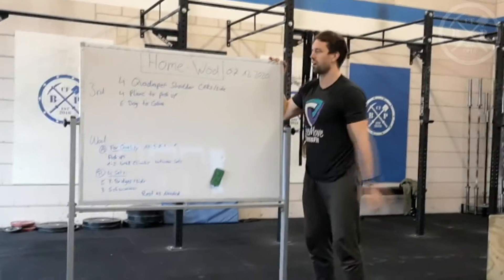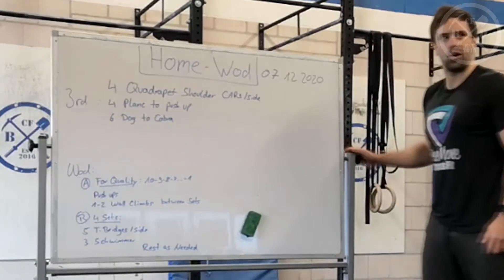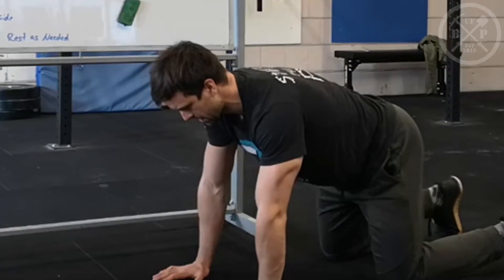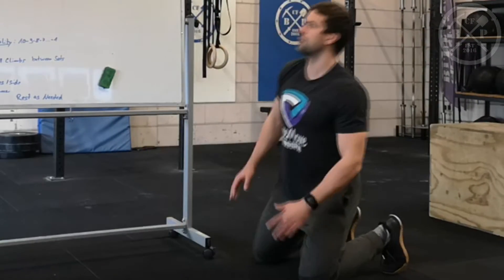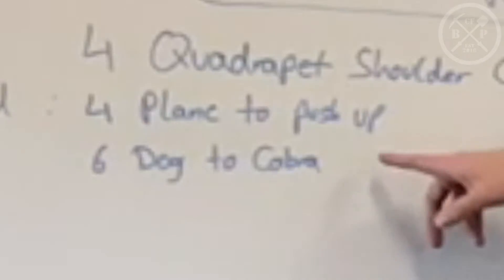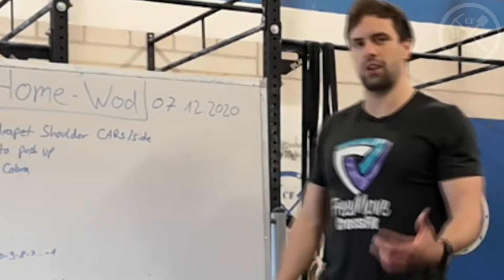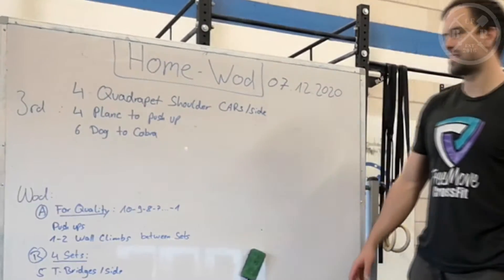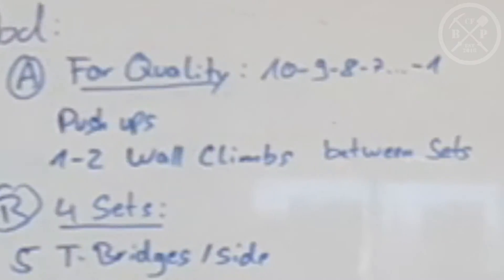CrossFit Blue Pit - Home Workout #82